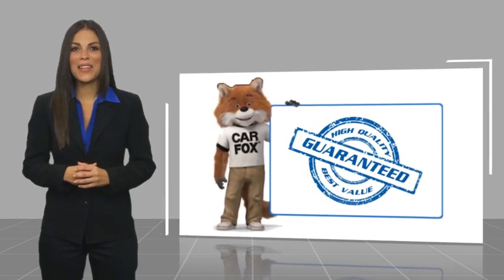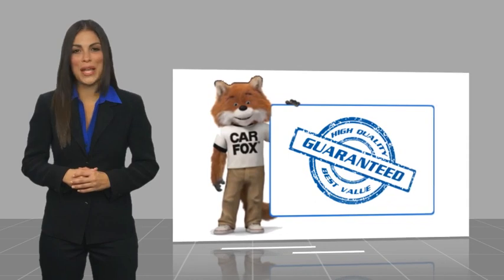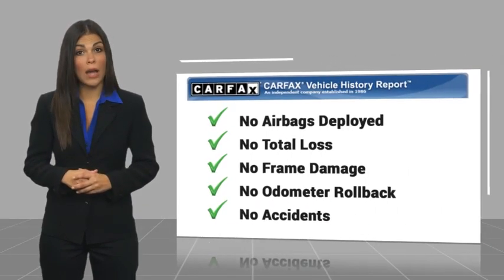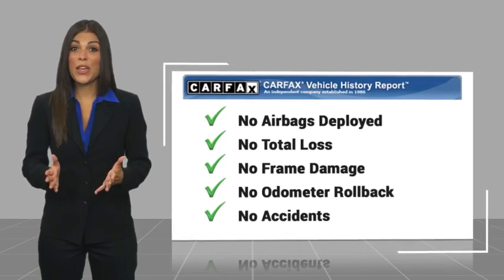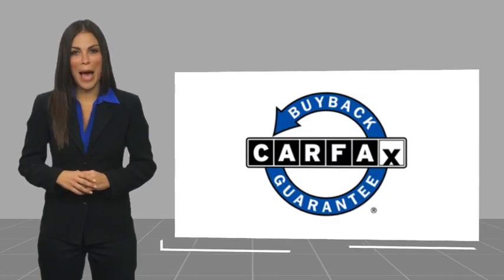2024 Ford Mustang Mach-E HEMET BEAUMONT MENIFEE PERRIS LAKE ELSINORE MURRIETA F24405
2024 Ford Mustang Mach-E Premium

Pick up this Star White Metallic Tri-Coat 2024 Ford Mustang Mach-E, available today at Gosch Ford Hemet. This could be the one you've been searching for.